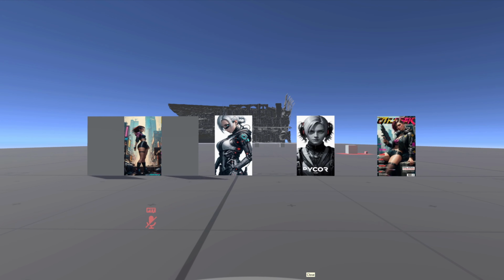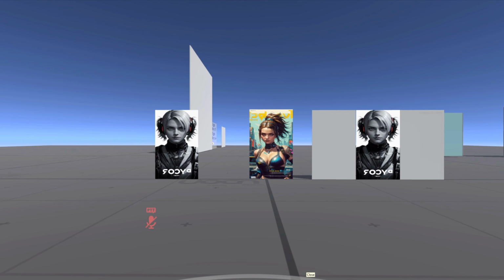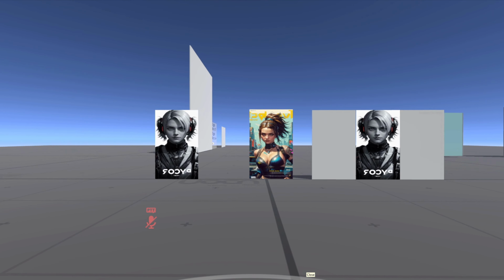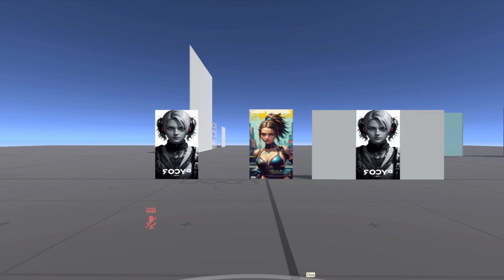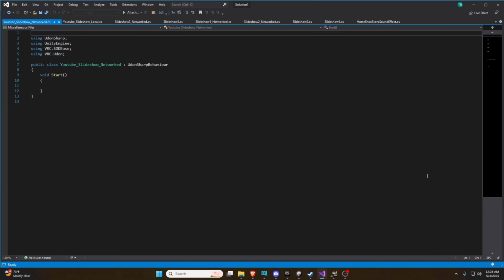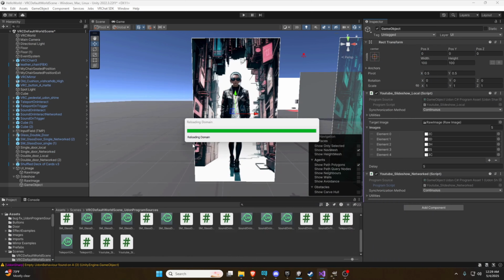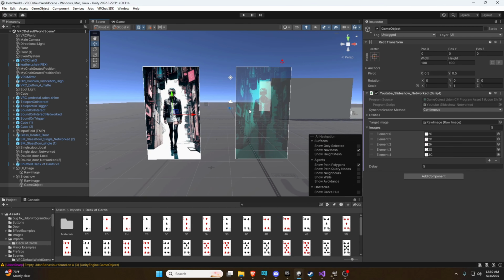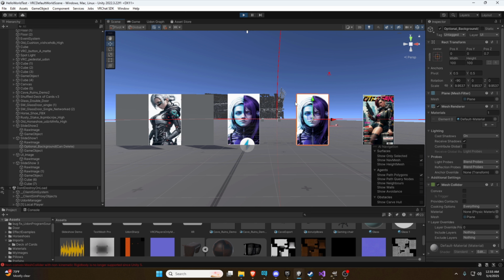VRChat World Tutorial: Synced Slideshow & Image Viewer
Upgrade your VRChat world with a synced slideshow and image viewer system — perfect for art galleries, community boards, or immersive storytelling setups. Unlike static image displays found in most worlds, this system ensures every user sees the same image at the same time, just like the pros use in high-end showcase maps.

In this tutorial, I’ll show you:

How the synced slideshow system works

All the different panning and image viewer variations

How to set it up with your own custom image count

Ways to customize speed, direction, and timing

🔧 No external scripts or assets required — just drag and drop into your world and you’re good to go.